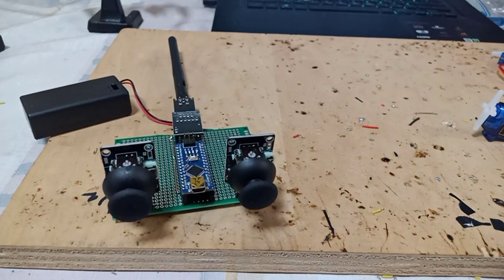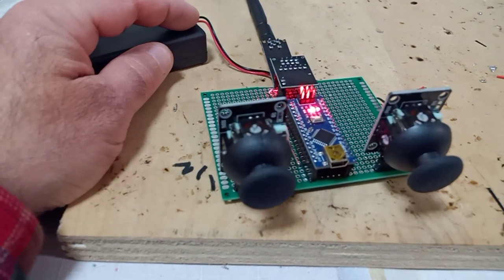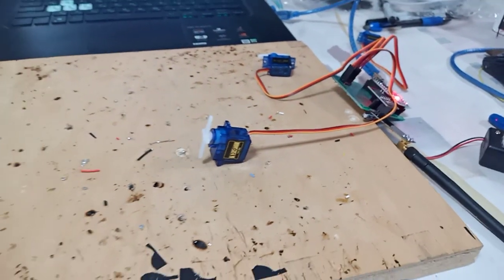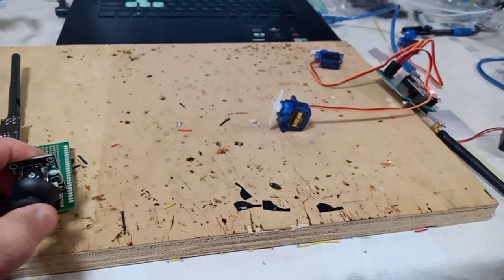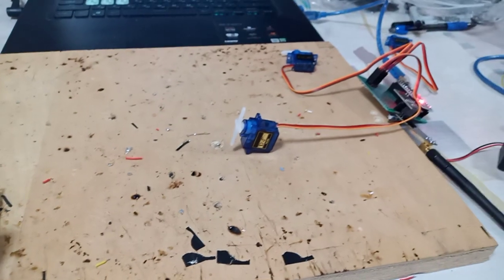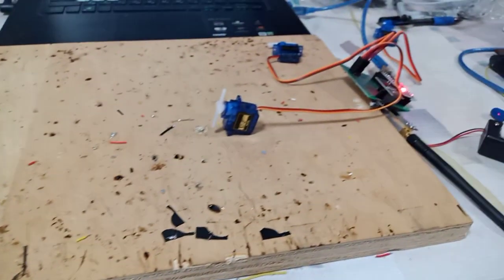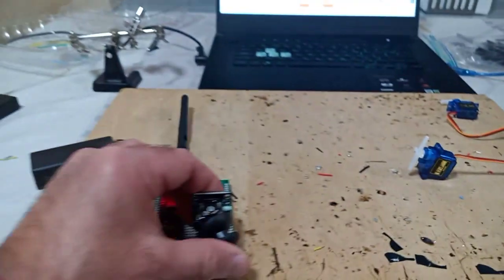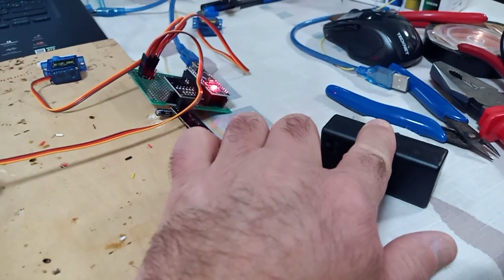nRF24 and 3 joysticks: power supply problem